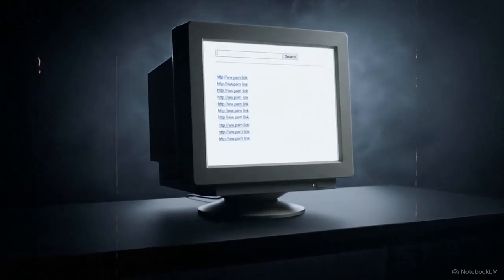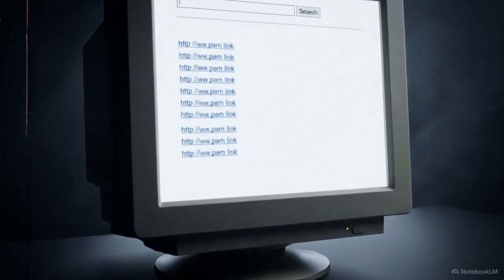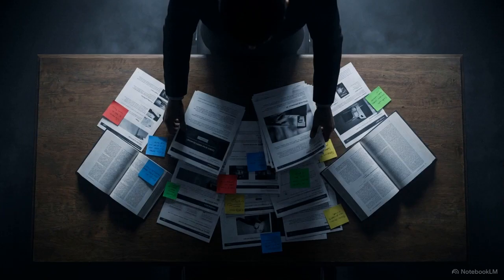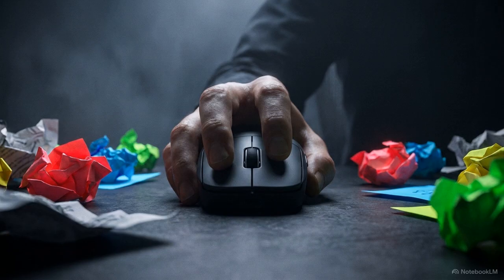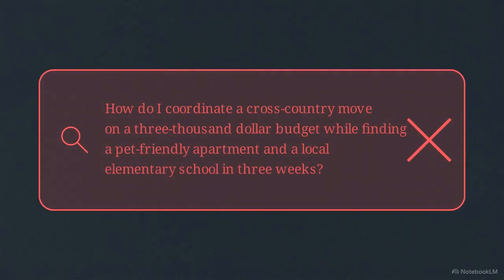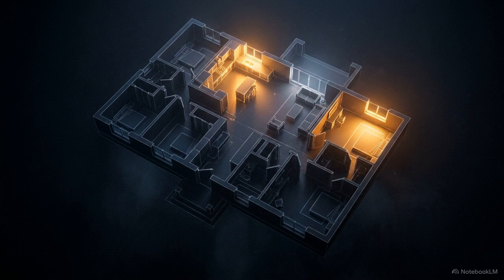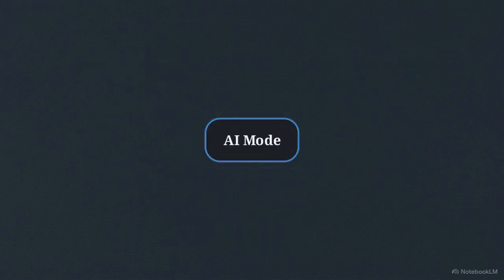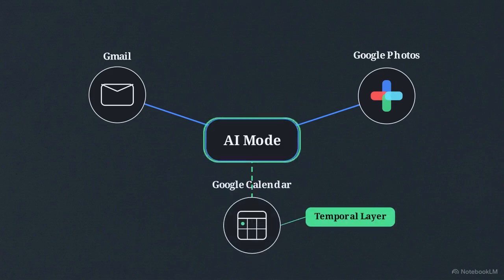100 Google I/O 2026 Announcements Explained #5 | Gemini 3.5: The AI Revolution Continues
Google I/O 2026 introduced a massive number of innovations across AI, Search, Android, XR, developer tools, productivity, and cloud services. Instead of watching hours of keynote presentations, you can follow this series where I break down all 100 major announcements in a clear and easy-to-understand format.

In today's episode, we continue our exploration of Gemini 3.5, Google's next-generation AI model that pushes the boundaries of reasoning, multimodal understanding, coding assistance, and autonomous task execution.

✅ What Gemini 3.5 brings to the AI ecosystem
✅ New capabilities and enhancements
✅ Advanced reasoning improvements
✅ Agentic AI features and workflows
✅ Coding and developer benefits
✅ Why this announcement matters for the future of AI

Whether you're a developer, student, entrepreneur, content creator, or tech enthusiast, this series will help you stay up to date with everything Google announced at I/O 2026.

📚 100 Google I/O 2026 Announcements Explained

🎬 Episode #1 – Released
🎬 Episode #2 – Released
🎬 Episode #3 – Released
🎬 Episode #4 – Released
🎬 Episode #5 – You're Watching It

✔ Understand every major Google I/O announcement
✔ Learn about the latest AI breakthroughs
✔ Get concise explanations without the keynote fluff
✔ Stay ahead of emerging technology trends
✔ Complete coverage of all 100 announcements in one week